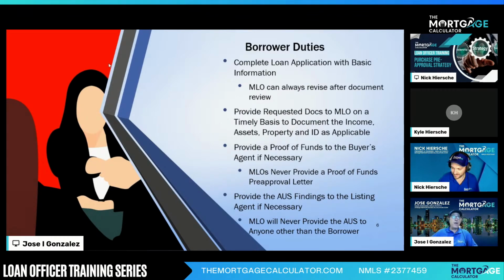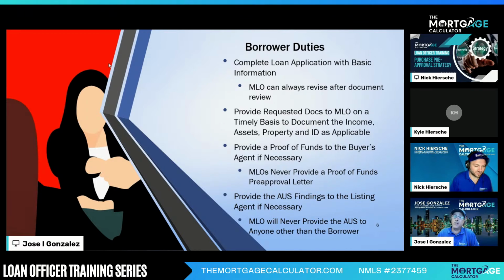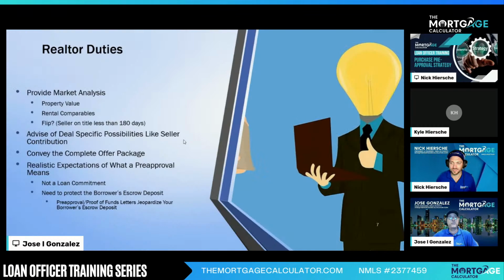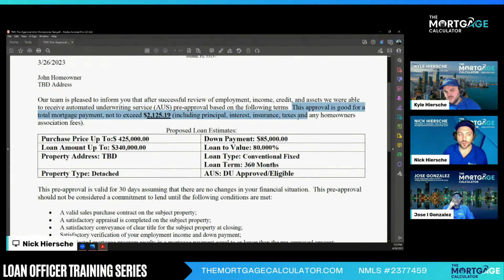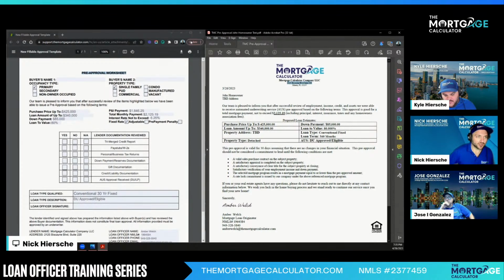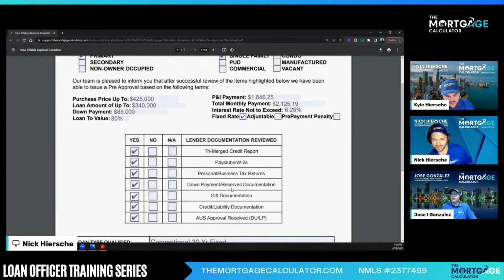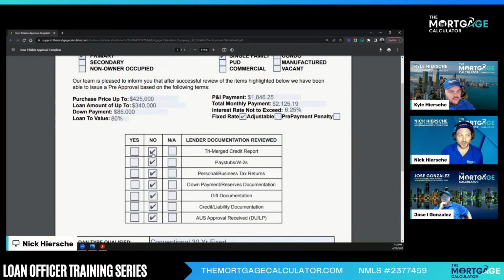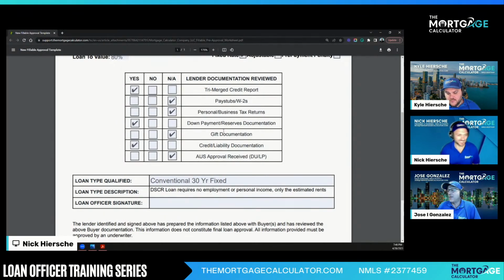Loan Officer Training: Purchase Pre-Approval Strategies for a Mortgage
PURCHASE PRE-APPROVALS:
Purchase preapproval for a mortgage is a process by which a lender evaluates a borrower's creditworthiness and financial situation to determine how much money they are eligible to borrow to purchase a home. Preapproval involves submitting an application, providing documentation such as income and employment verification, and undergoing a credit check. Watch the full training to learn more about this!

The Mortgage Calculator Loan Officer Training Series covers an in depth training for new and experienced MLOs on different loan types. Our program features a live demo to not only structure a loan, but also the specific setup of a loan file in an LOS system such as Encompass.